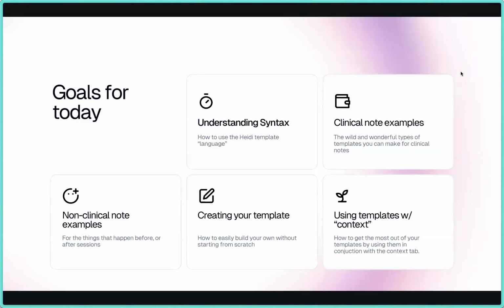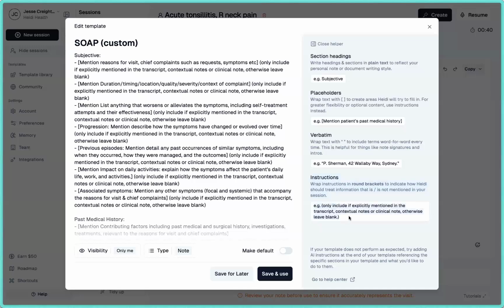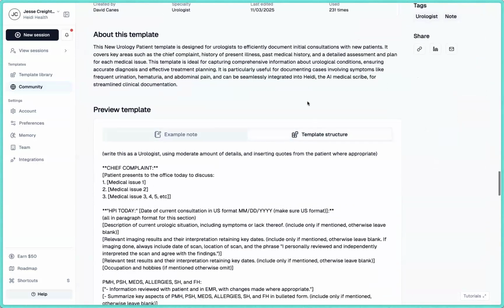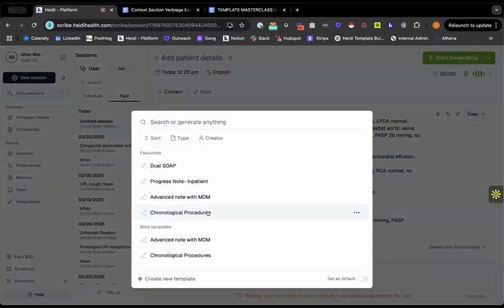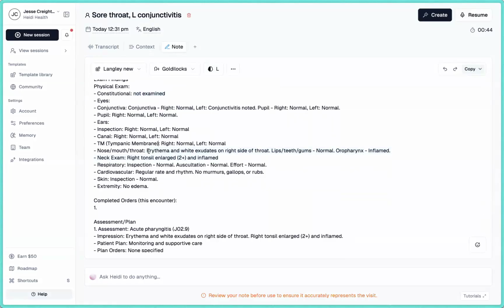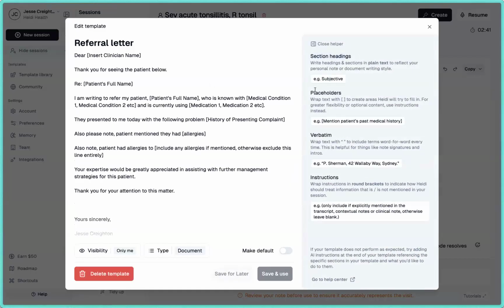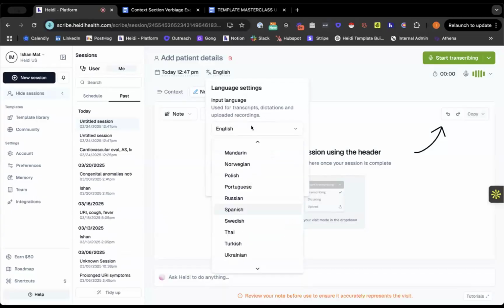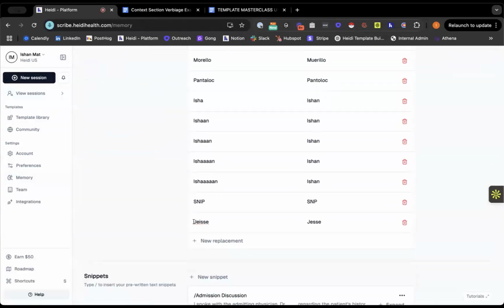Heidi AI Demo: US Template Masterclass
Want to better understand the Heidi template-making process? Check out this masterclass that will leave you feeling empowered to start generating your notes exactly as you'd like them.

Timestamps:
1:48 Introductions
5:06 Template syntax overview: headings, placeholders, instructions
7:08 Adding family history and billing sections with ICD-10/CPT
11:21 Saving and applying custom templates
15:16 Using AI prompts to generate structured templates (e.g. DAP note)
17:03 Template community: importing and customizing shared templates
19:19 Example: detailed ED template with MDM, complexity scoring, risk
21:29 Multi-patient notes (up to 5 patients) using context + template rules
24:14 Uploading labs, tests, PDFs into context; generating notes from context
28:02 Example: physical exam template with if/then logic for normals/abnormals
34:07 Context tab explained: pre-charting, prior encounters, labs, referrals
37:17 Nonclinical use cases: referral letters, discharge letters, patient summaries
38:54 Referral letter template demo → ENT referral
40:37 Patient explainer template demo → lifestyle + next steps for tonsillitis
47:56 Q&A: ROS with mentioned symptoms, timestamping, template support
51:18 Memory tab: date format, spelling preferences, find/replace, snippets
55:44 Upcoming improvements: interactive template builder, rich text formatting, structured EMR exports

Key Takeaways:
- Templates are built with headings (plain text), [placeholders] for pulled content, and (instructions) for formatting
- Supports SOAP, DAP, ED, dual-patient, family, and progress notes with customizable rules
- Referral letters, patient summaries, and discharge notes can be generated from the same template system
- Context tab allows uploading labs, referrals, PDFs, or prior notes to enrich encounters or generate new notes
- Physical and psychiatric exams can auto-fill normals, list abnormals, or omit unused sections
- Snippets and memory rules reduce repetitive typing and enforce spelling or formatting preferences
- Supports multilingual input/output for both chart notes and patient-facing documents
- Export downstream docs as PDF, Word, or email directly to patients or referring clinicians
- Upcoming upgrades: template builder with live editing, structured EMR support, rich formatting (bold, italics, lists)

Heidi supports over two million patient consults every week, adhering to international data safety standards, including the NHS, HIPAA, GDPR, and APP, and has obtained enterprise-grade security certifications such as SOC2 and ISO27001, among others. Explore

We’re building tools that improve patient care and transform the clinical experience for healthcare providers and teams across the globe. Our mission is to double the world’s healthcare capacity by helping clinicians spend less time on admin and more time with patients.

If you're looking for an AI Care Partner that enhances clinical decision-making, automates complex workflows, and drives better patient outcomes, Heidi AI is the solution for you.